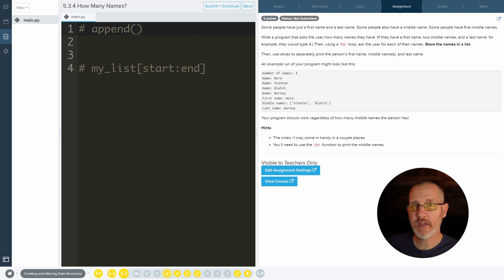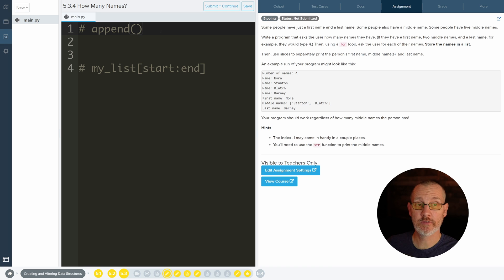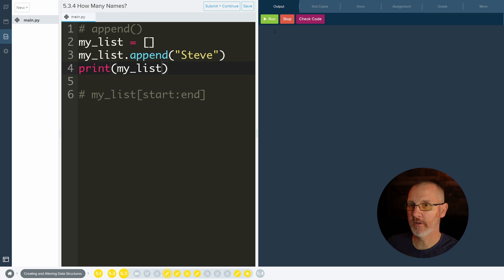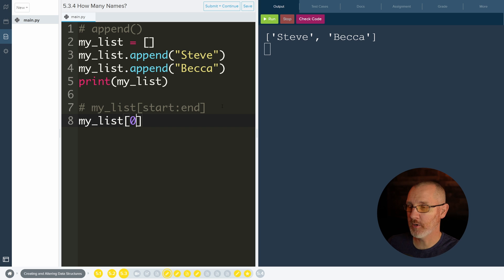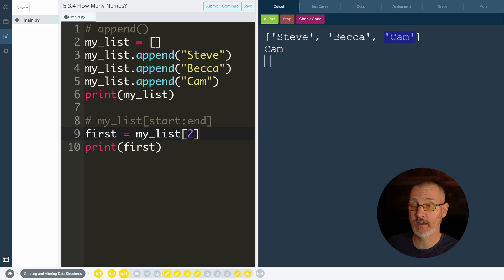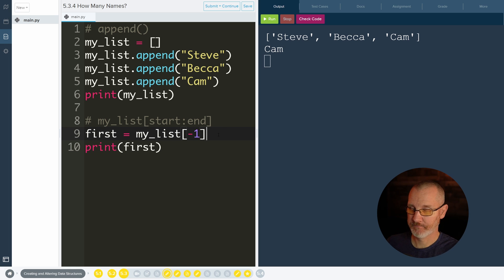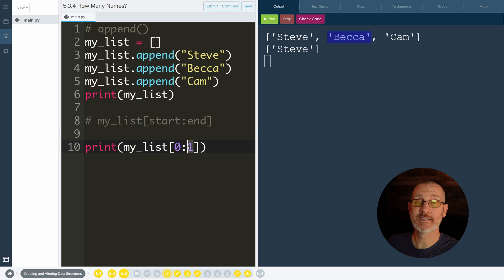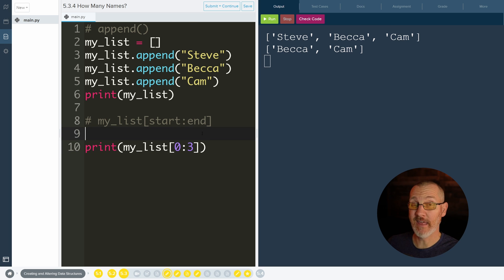CodeHS Python - Lists - How Many Names?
CodeHS.com
Unit 5: Python Programming 1 and 2
Creating and Altering Data Structures
For Loops and Lists